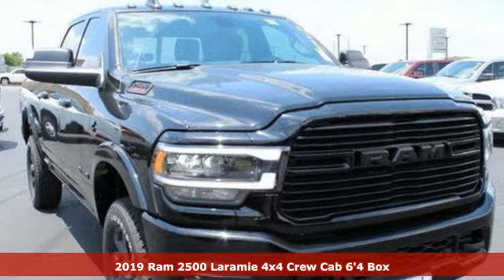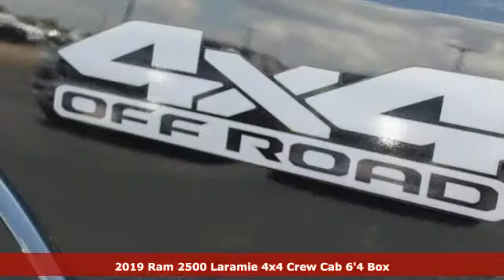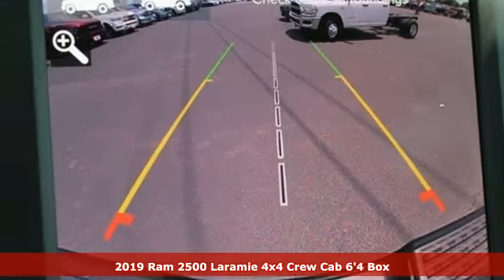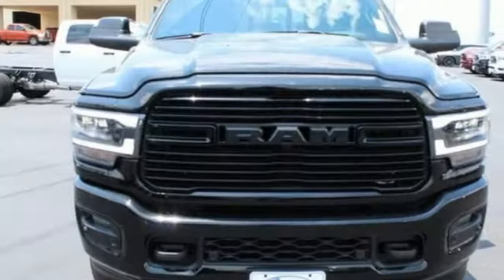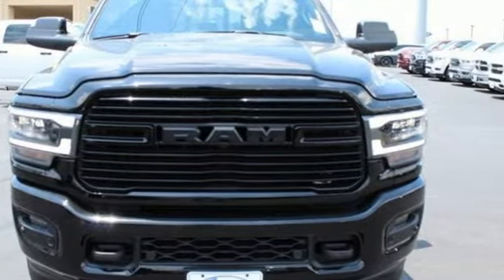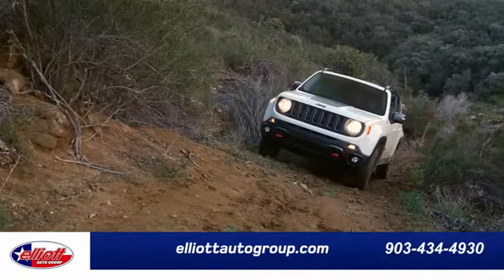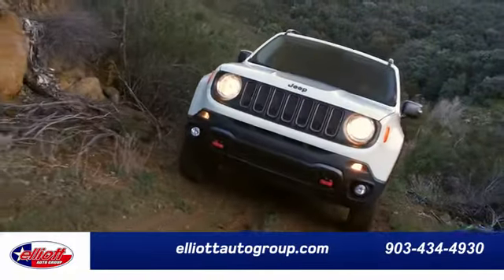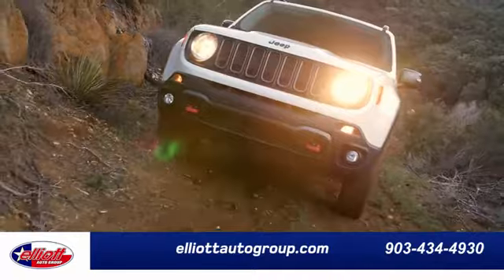New 2019 Ram 2500 Mt Pleasant TX Sulphur Springs, TX D10887 - SOLD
Year: 2019
Make: Ram
Model: 2500
Trim: Laramie
Engine: Cummins 6.7L I6 Turbodiesel
Transmission: 6-Speed Automatic
Color: Black
Interior: Black
Stock #: D10887
VIN: 3C6UR5FL4KG520696

Address:
2045 Burton Rd.